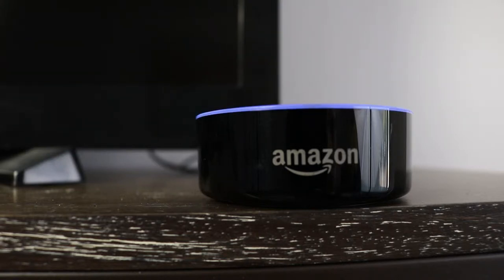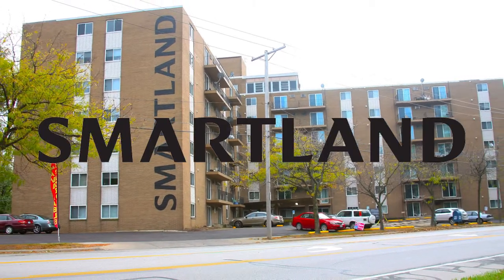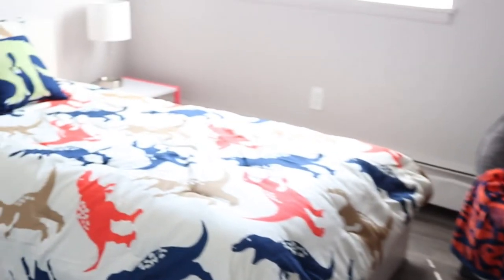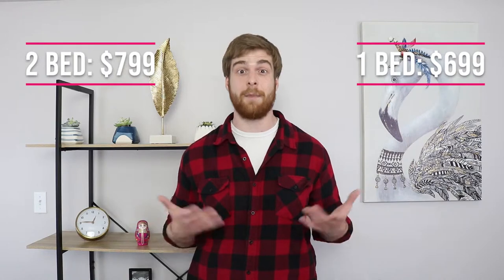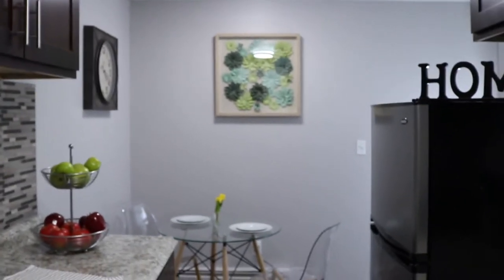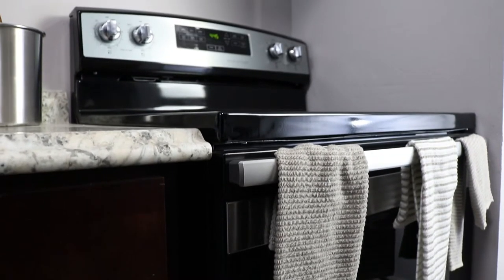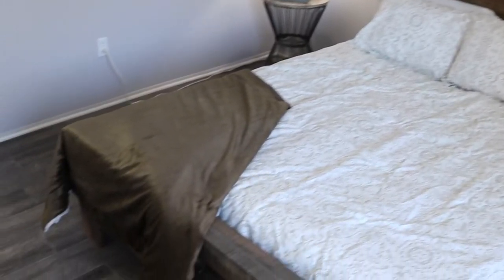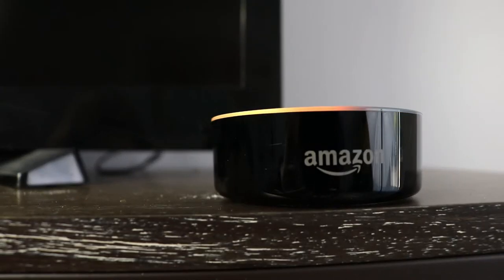Virtual Tour: Breakwater Tower Apartments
Jake takes you on a virtual tour of Smartland Breakwater Tower Apartments. He takes you through some of the great amenities, features, and newly renovated rooms in a 2 bedroom model. Every apartment available for lease is newly renovated, modern, and updated with some of the latest smart home tech.